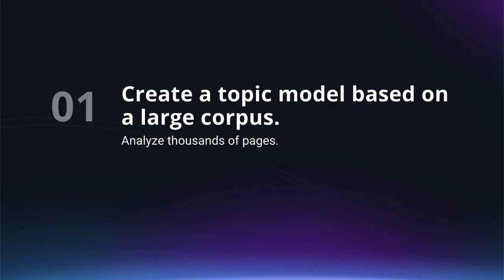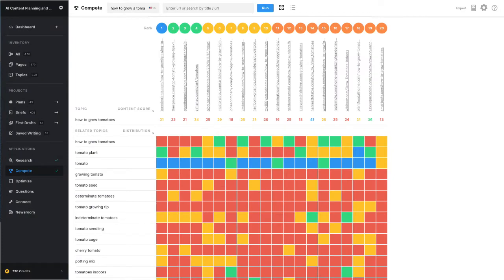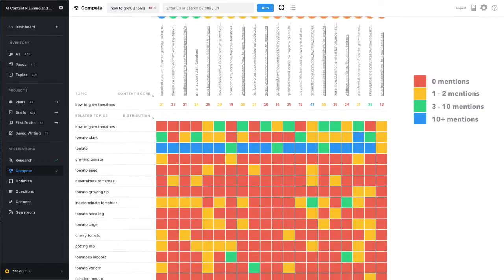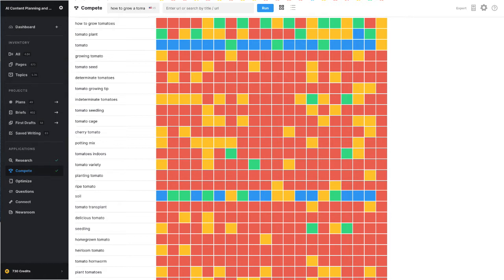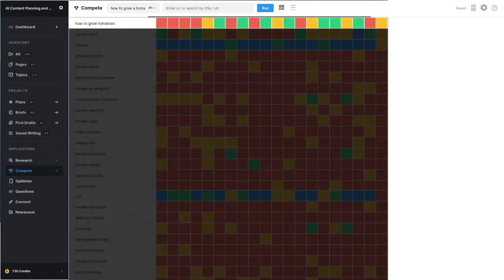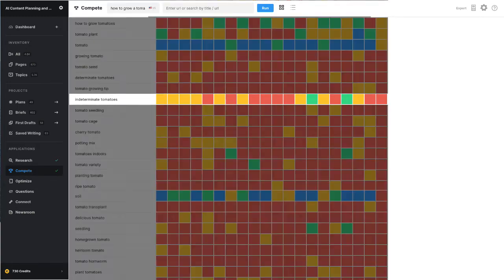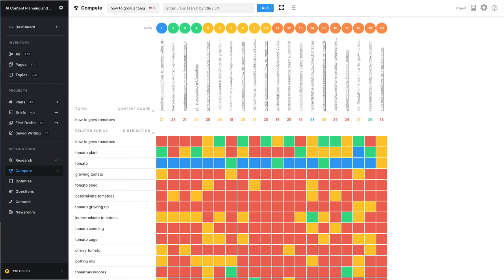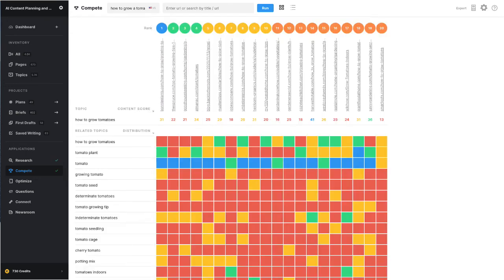MarketMuse Academy - How to Make Your Content Stand Out From The Crowd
Competitive analysis is key to differentiating your content and giving search engines a reason to rank it and your audience the motivation to read it. This video shows how to analyze content to discover what needs to be covered and the topics that can help your content stand apart from the competition.

Timestamps
00:00 Competitive Analysis and Content Differentiation
00:54 How to Interpret the MarketMuse Heatmap
01:45 Discovering Opportunities to Differentiate Your Content
02:31 Turning a Heatmap Into Comprehensive Content

Schedule a live demo with one of our strategists to see how MarketMuse can help you reach your content goals